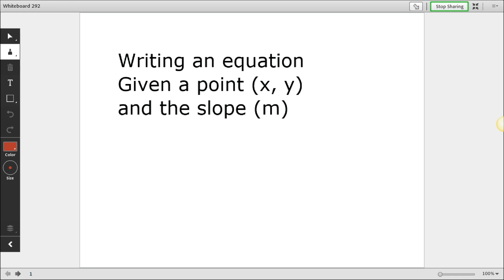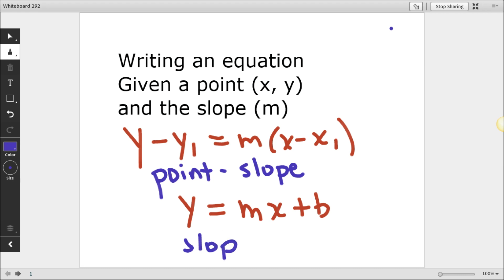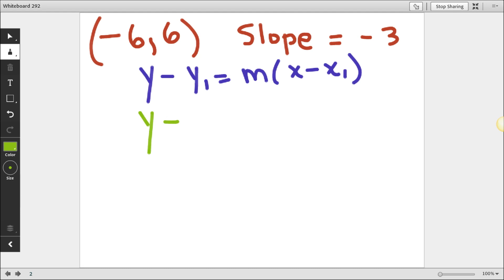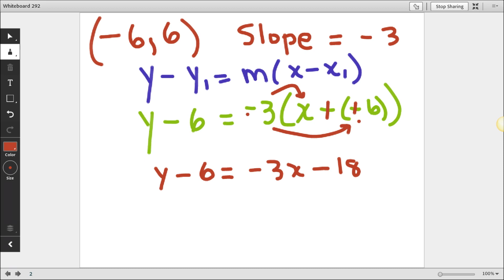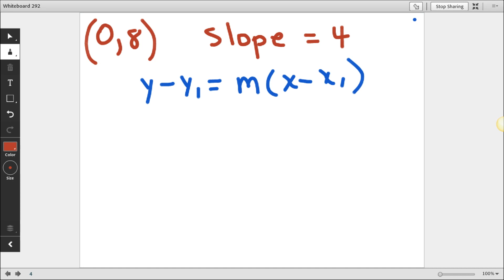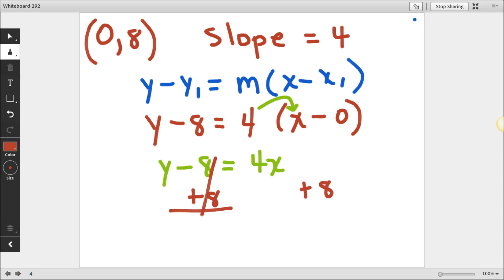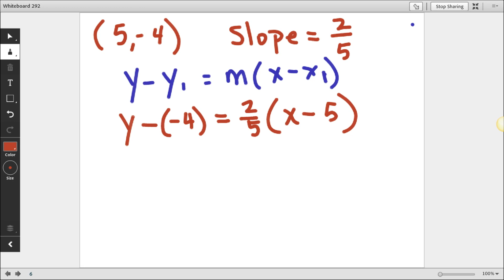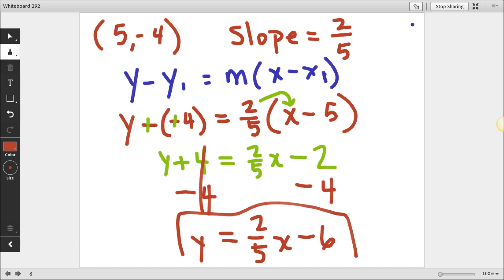Write an equation given a point and a slope